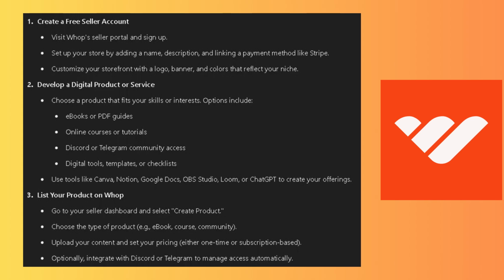New! How to Make Money on Whop (Full Guide) 2025!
In this comprehensive guide I will show you how to make money on whop in 2025! Making money on Whop involves creating and selling digital products or services through a customizable online storefront. As a seller, you can offer items like eBooks, online courses, private community access, or digital tools. The platform also provides tools for managing payments, customer access, and subscriptions. With low startup barriers and built-in marketing features, Whop makes it easy for creators, educators, and entrepreneurs to earn income online.